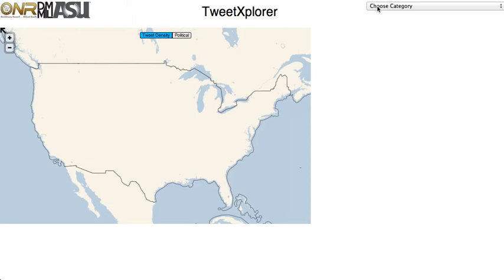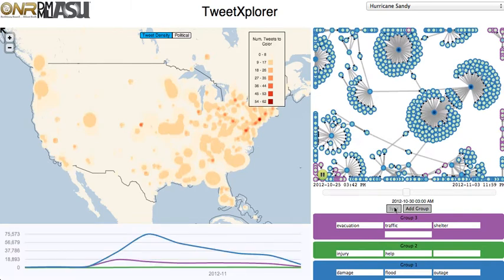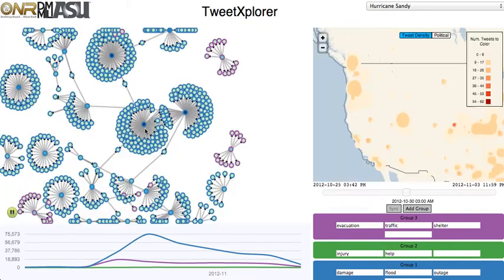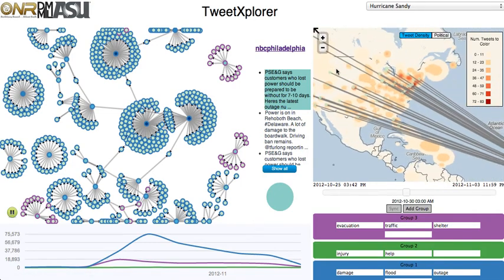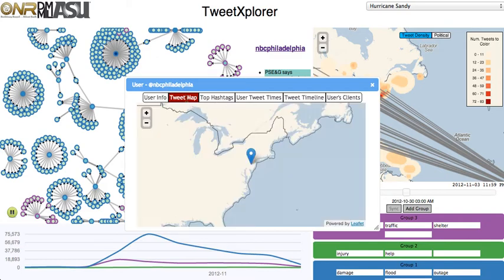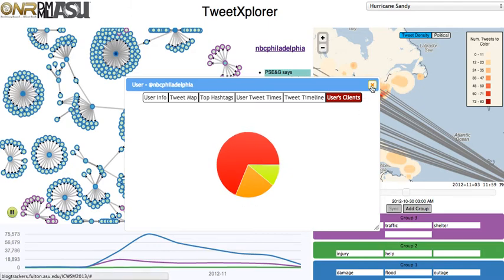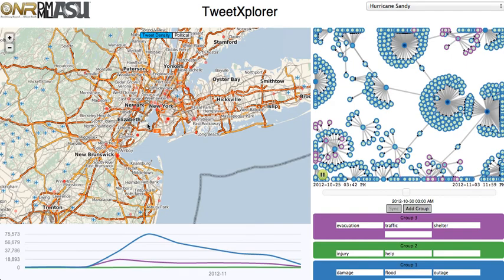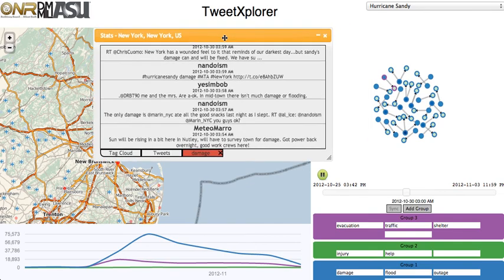Hurricane Sandy - Landfall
TweetXplorer is an interactive web based Twitter data exploration tool. The system focuses on enabling users to filter and visualize information through a combination of network and geospatial visualizing techniques. The tool is currently under development at the DMML lab at Arizona State University.